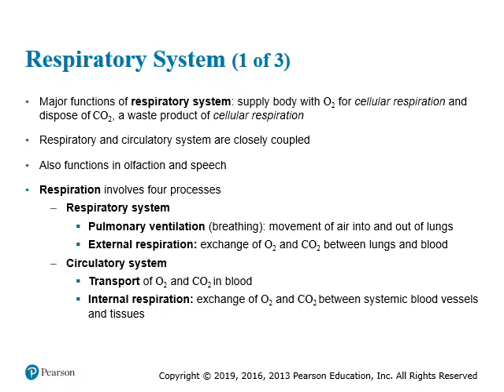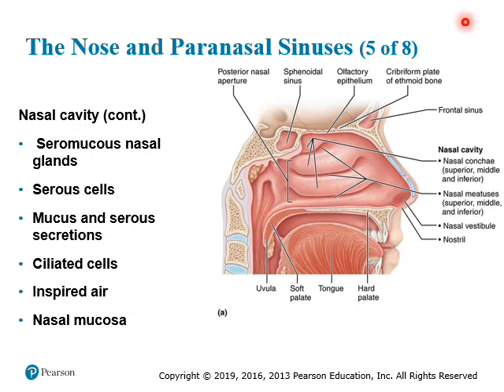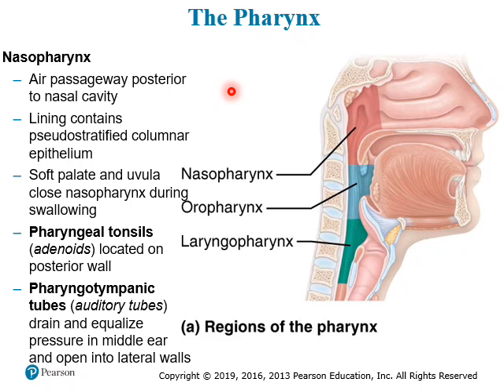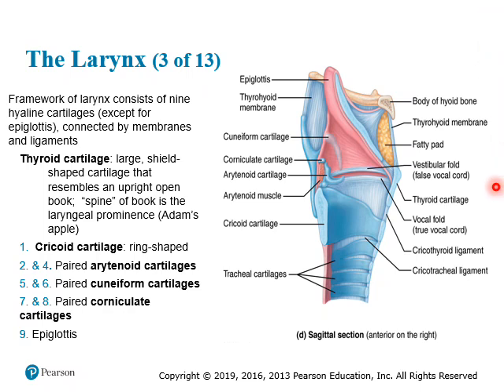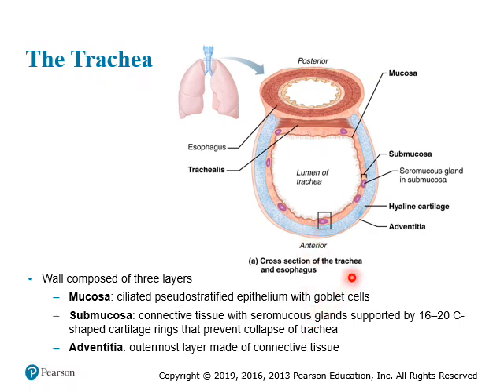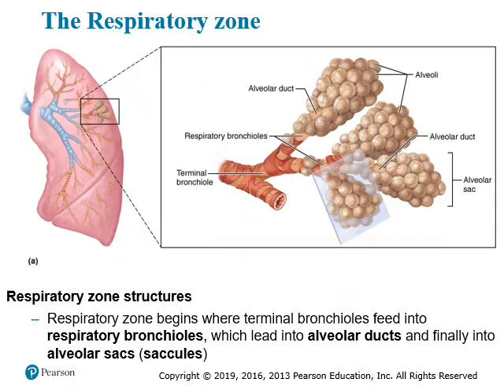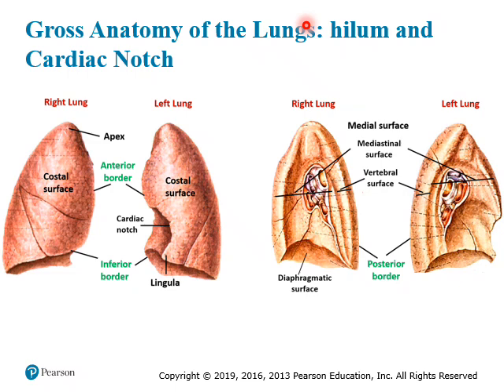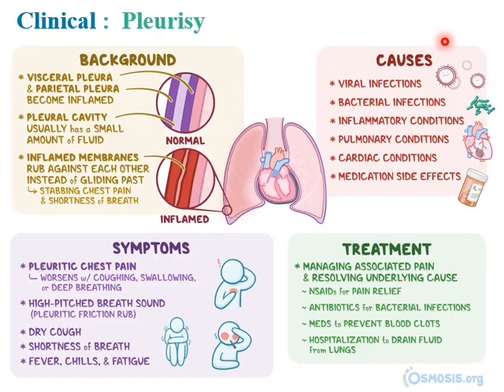HAP 11e Lecture Ch 22A Video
Lecture Series Respiratory Structures and Function (Part1)